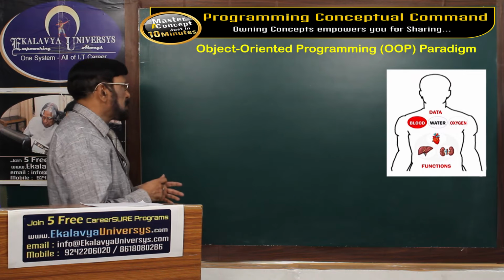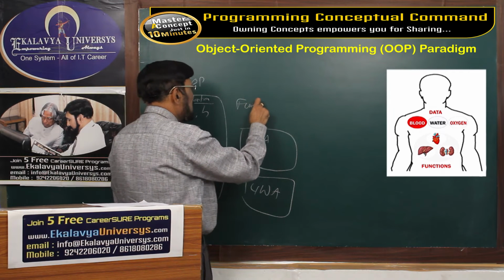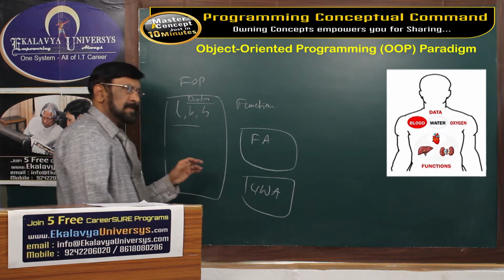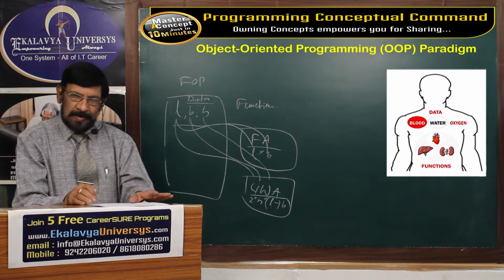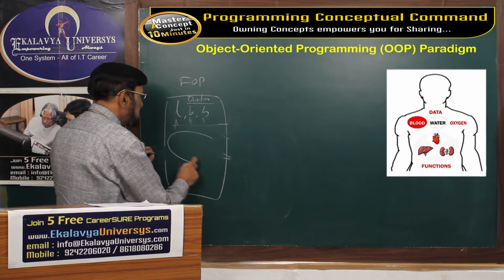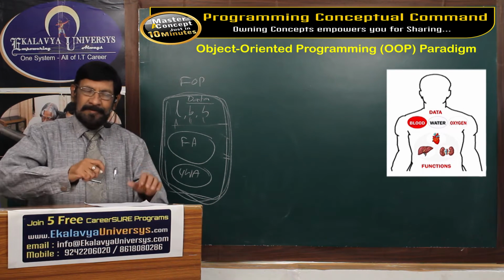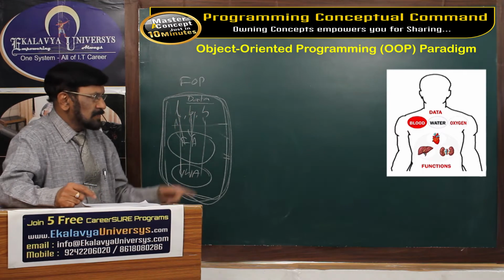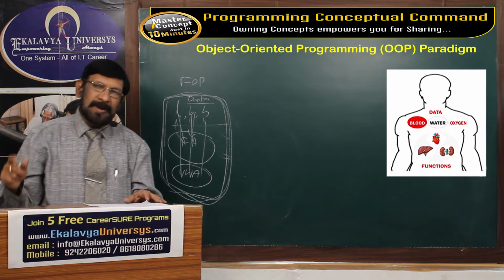Object-Oriented Programming (OOP) Paradigm- Master a Concept Just in 10 Minutes